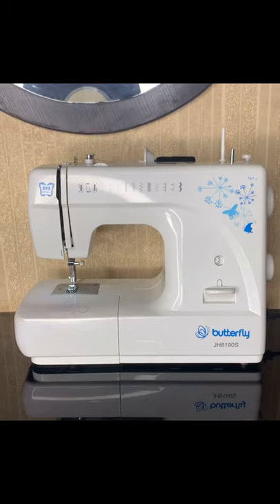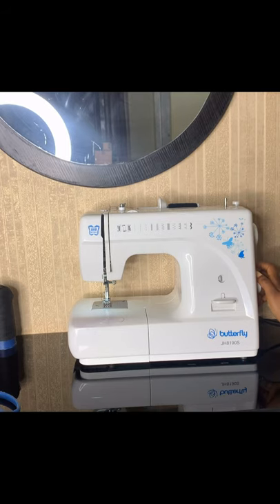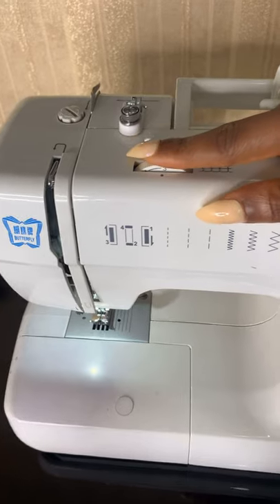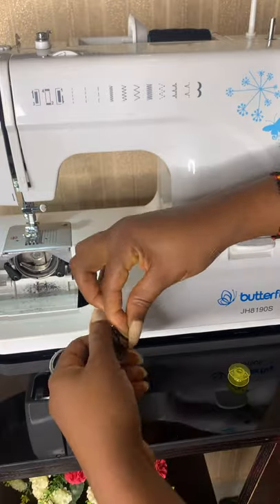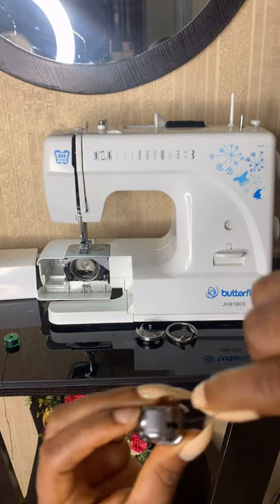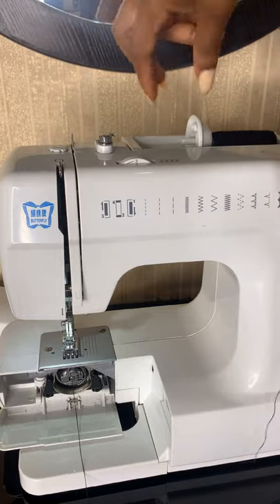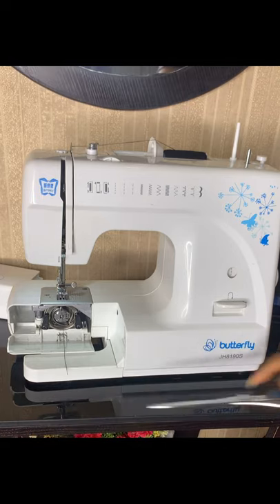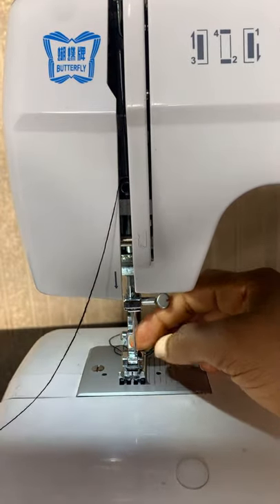How to set up and thread your sewing machine / beginner’s guide 2021/ Nigerian YouTuber.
Hello guys,
   In this video, I’ll be showing you guys how to set up your sewing machine, the various parts and how to thread your machine. I hope this video is helpful for beginners who are planning to get a sewing machine for either wig making or for making outfits.

FAQs
Camera: I use my iPhone xsmax to film and edit
Apps: capcut, phonto, PhotoGrid